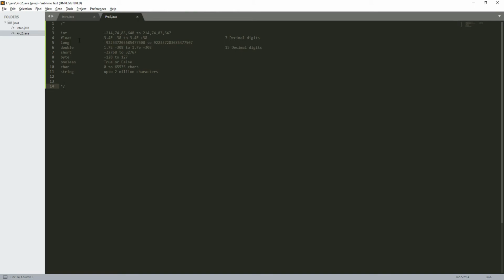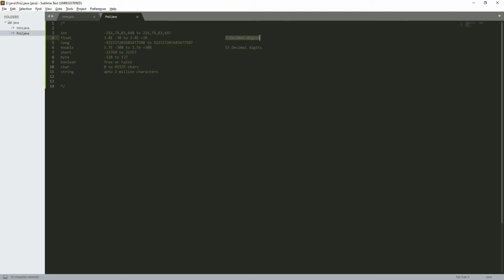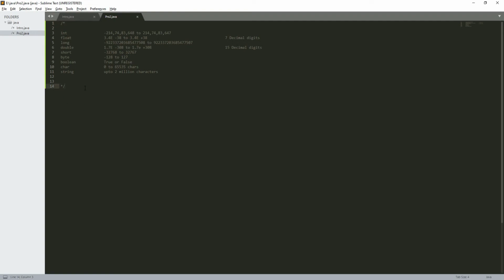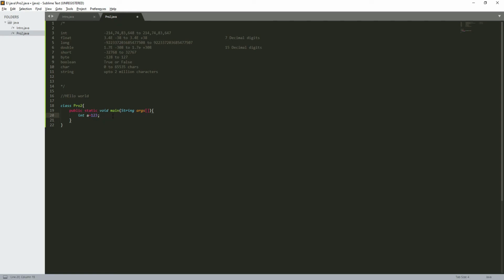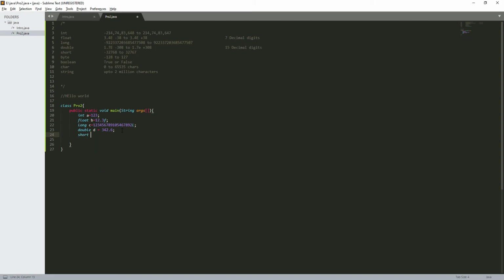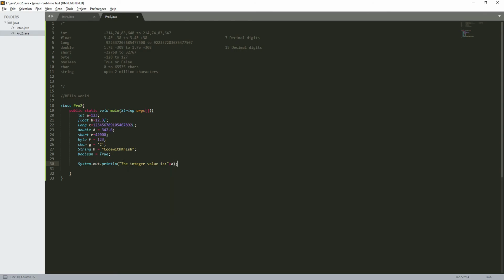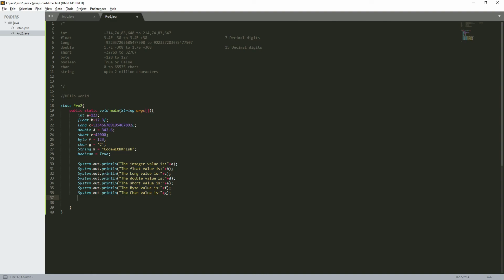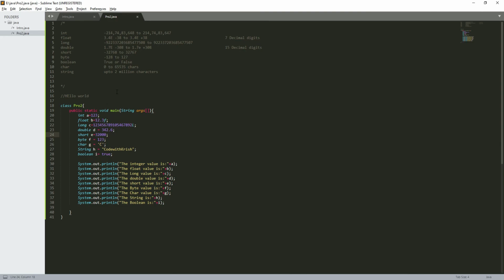#2 Java For Beginners | Datatypes in Java